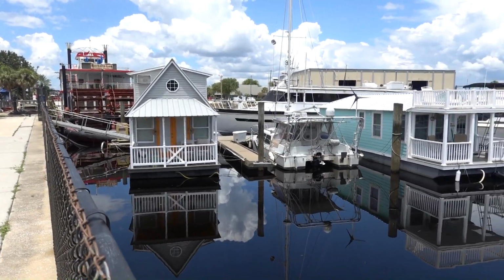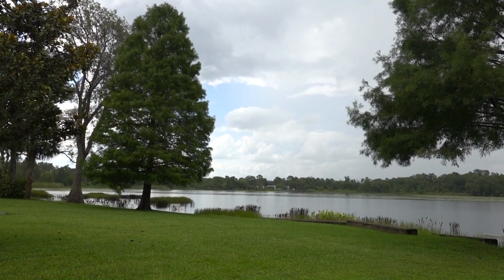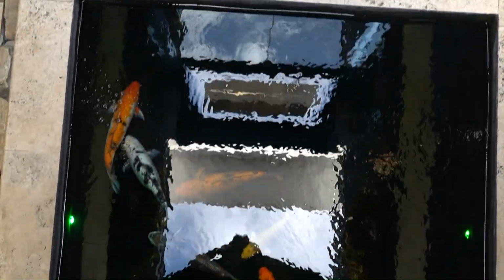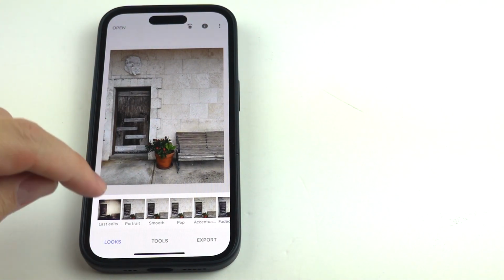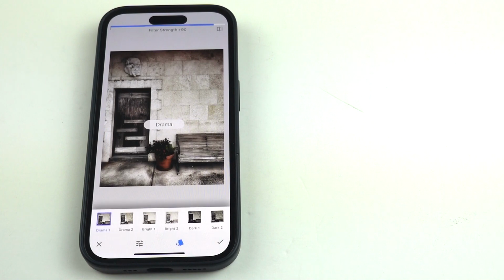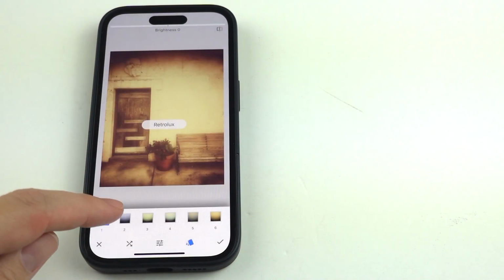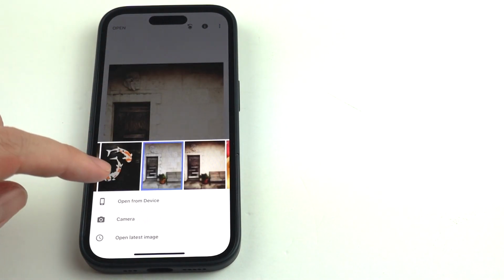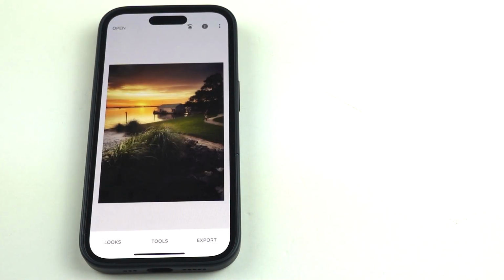iPhone Photography and How to Edit Photos Tutorial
Going to a couple of spots to do some iphone photography. Also I show how to edit the photos using an iphone.